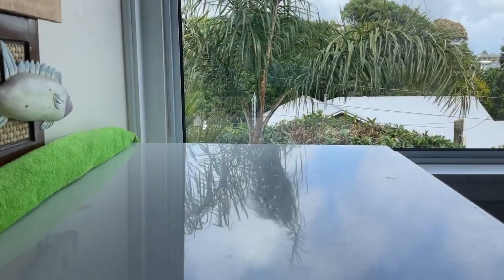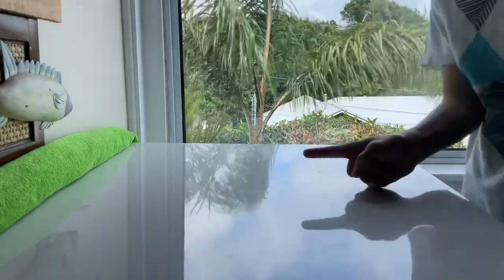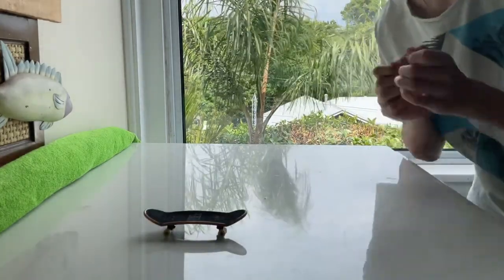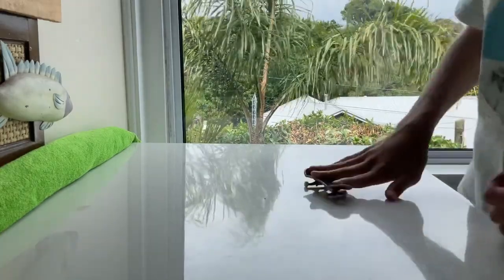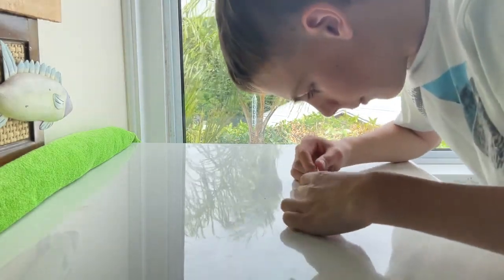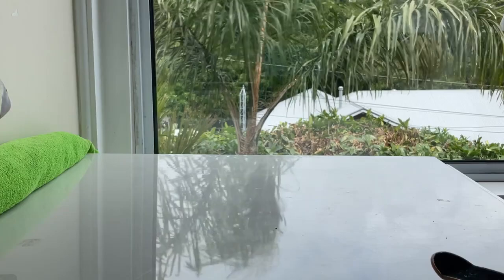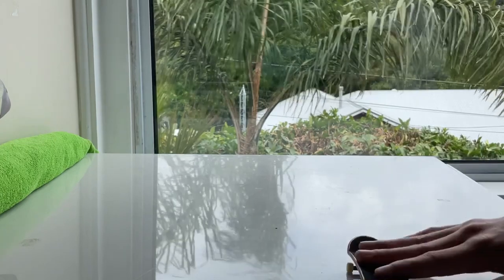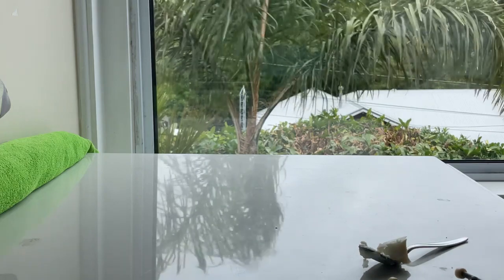Finger Board life hacks￼